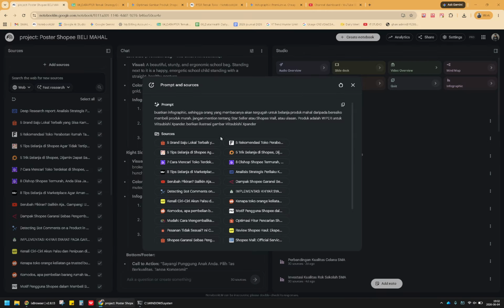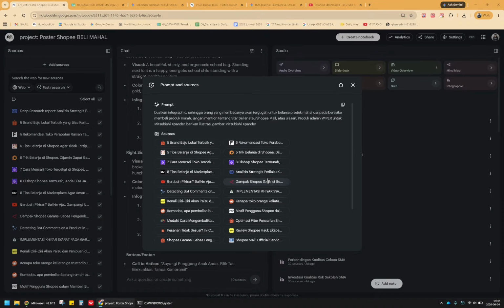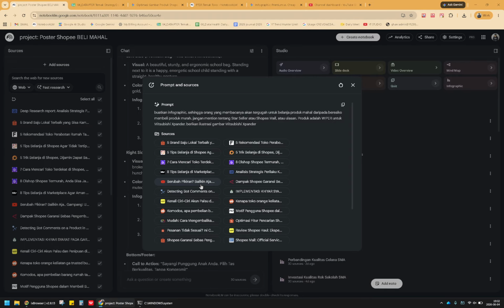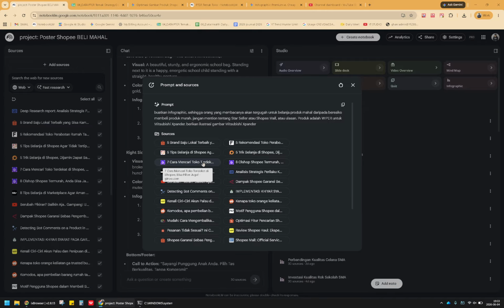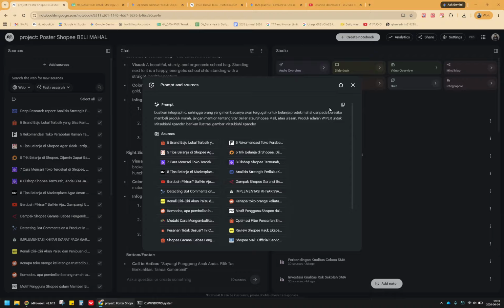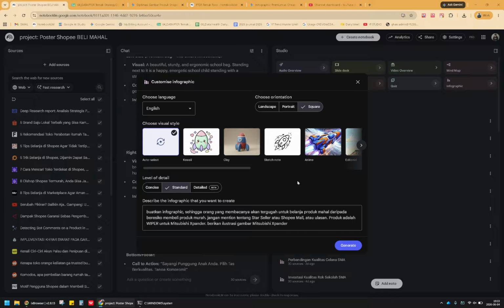NotebookLM Infographic Hack: Master regenerating flawless designs.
Are your infographics not meeting expectations? This tutorial reveals how to fix unsatisfactory infographic designs generated in your notebook or design tool. Learn two powerful methods to achieve the perfect visual every time.

Discover how to identify and exclude irrelevant sources that might be hindering your infographic's quality. By refining your source selection, you can ensure your data visualizations are accurate, relevant, and impactful.

Alternatively, learn to use the "iterate" function to recreate your infographic with the same prompt and sources, but with adjustments to format or other settings. This allows for quick refinements and significant improvements without starting from scratch. Get ready to generate stunning, high-quality infographics effortlessly.